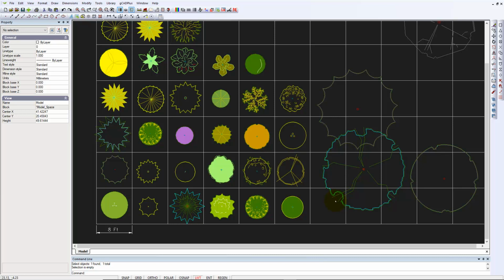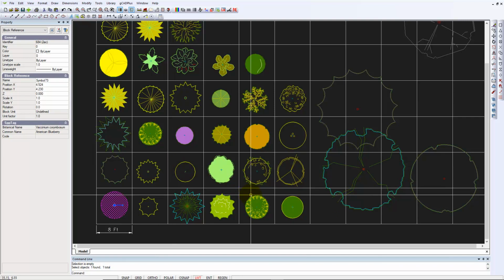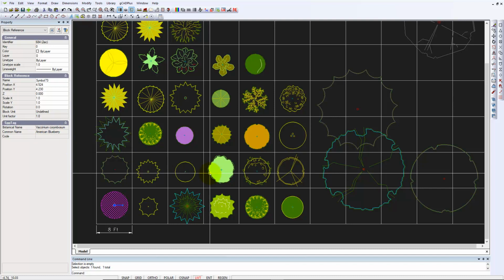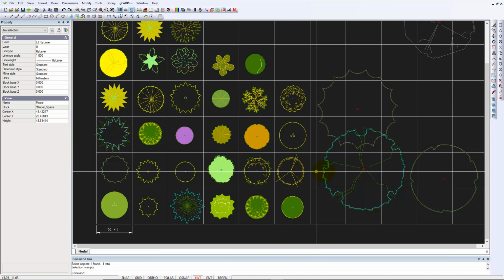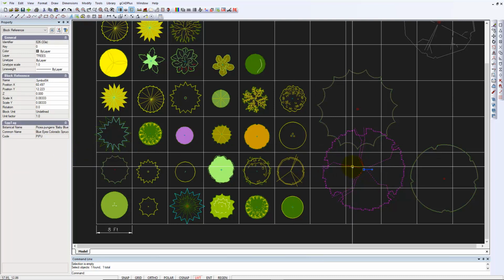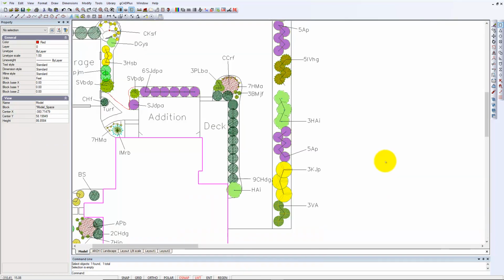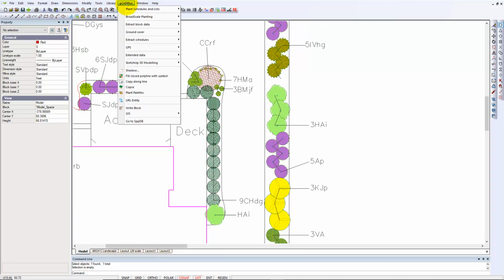Making landscape drafting easier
Here we show that creating a palette drawing containing symbols that you commonly used with a custom plant database file can markedly speed up landscape drafting.